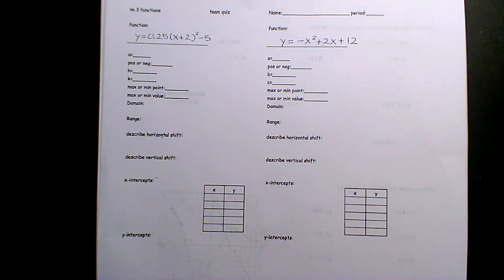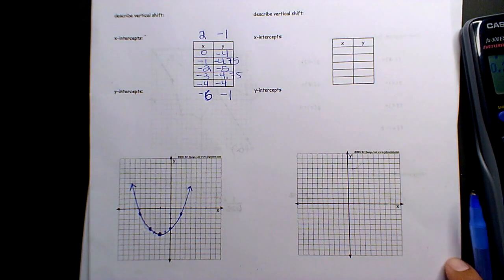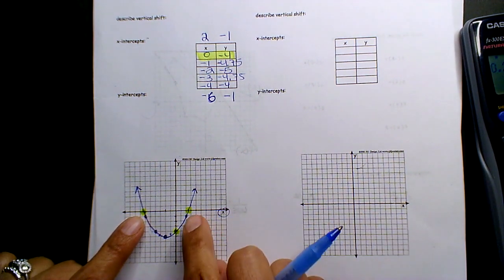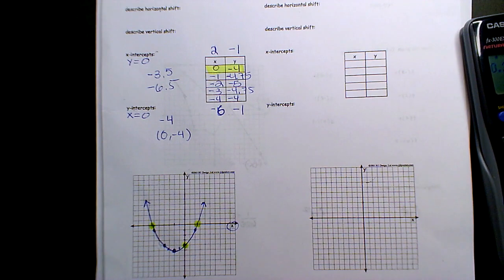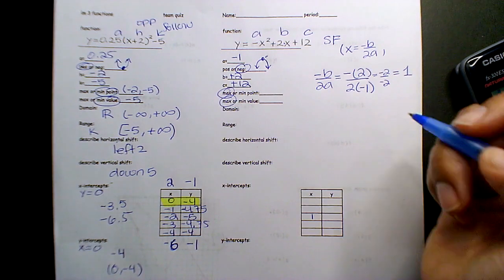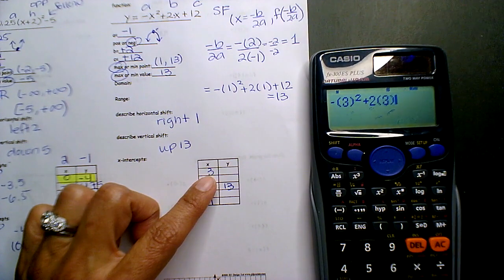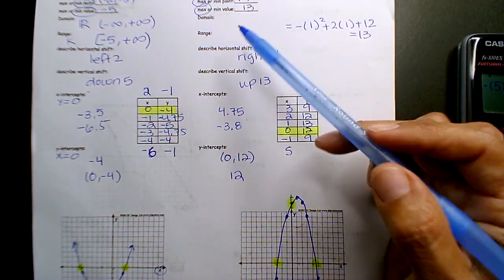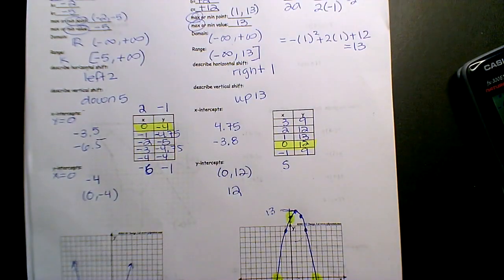9.13.23 im3 #1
team quiz